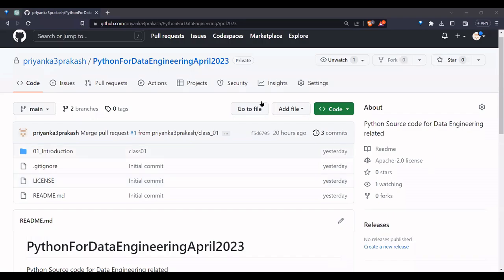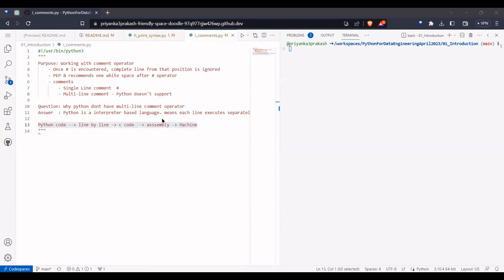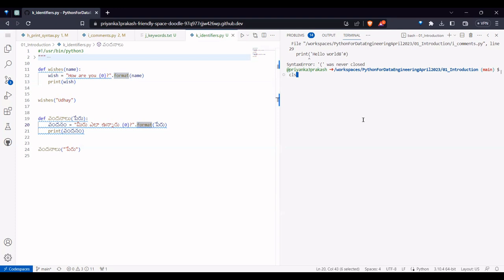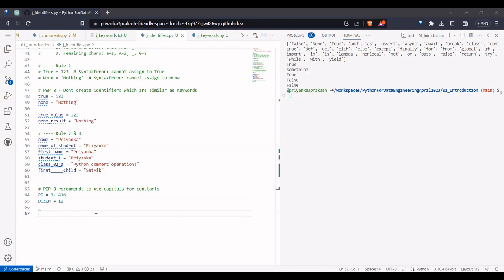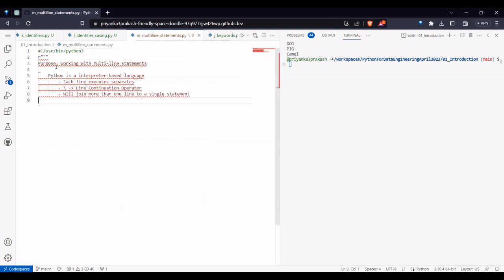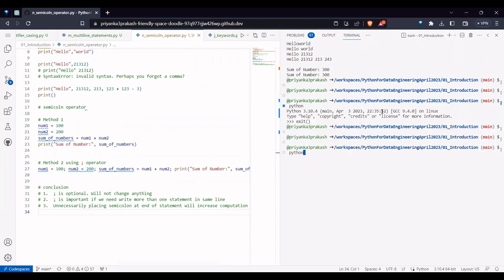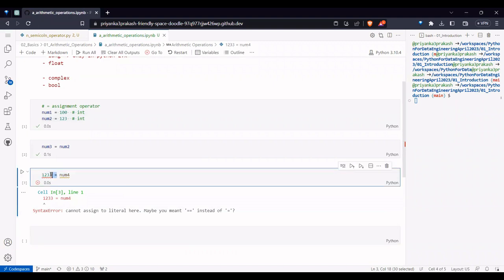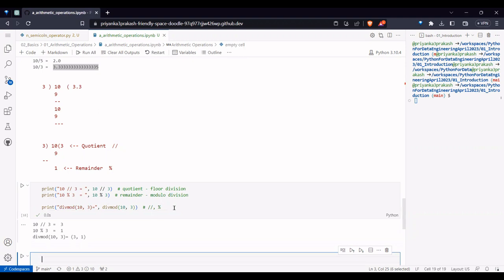class02 Comment operator, keywords Identifiers; Arithmetic Operations Jupyter Notebook usage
Working with Python Scripts
Comment Operator
Keywords and Identifiers
Identifier casing and PEP8 guidelines
Line Continuation operator

Arithmetic Operations
Jupyter Notebook usage